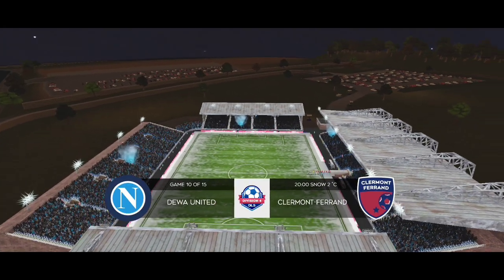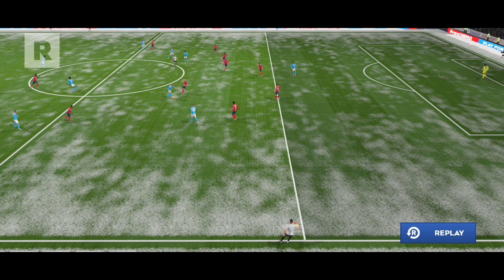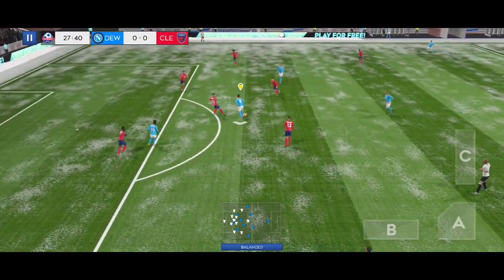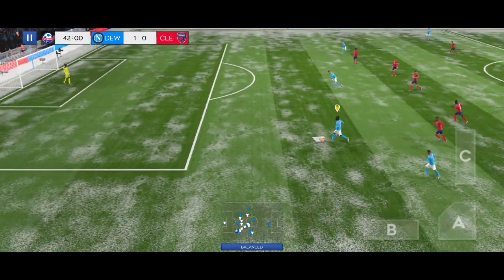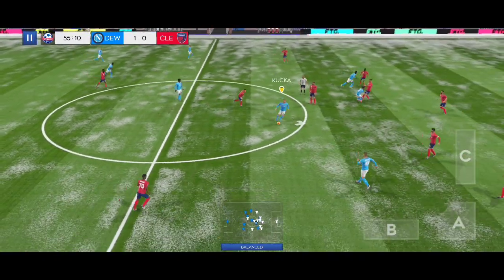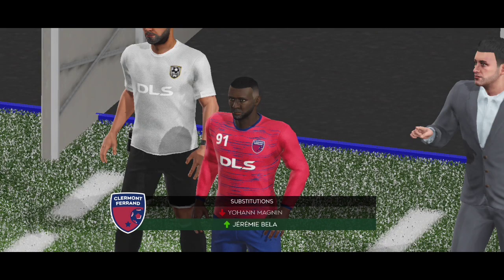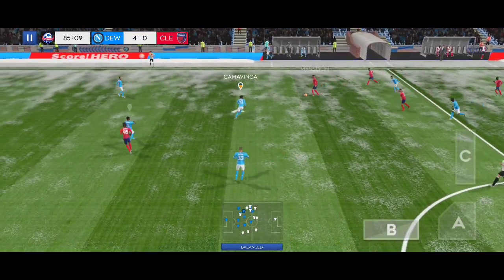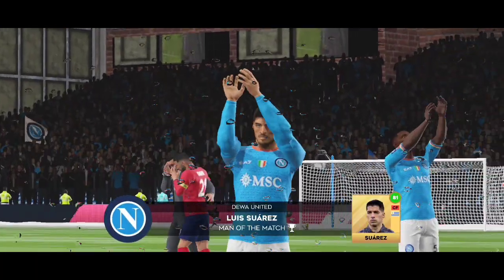Dream League Soccer 2023 ⚽ - Android Gameplay #7